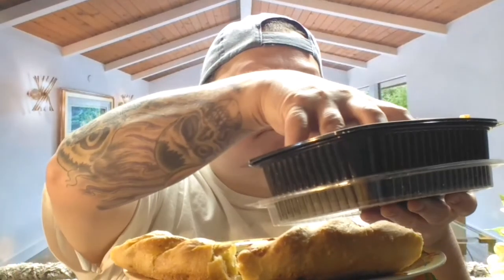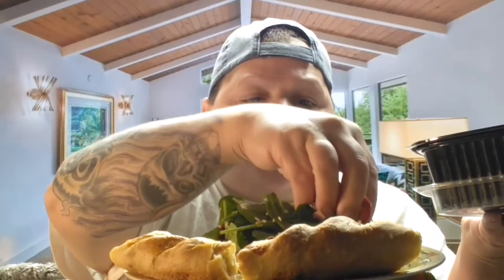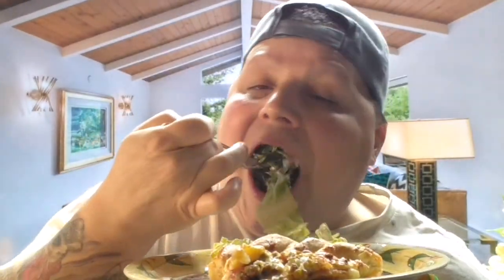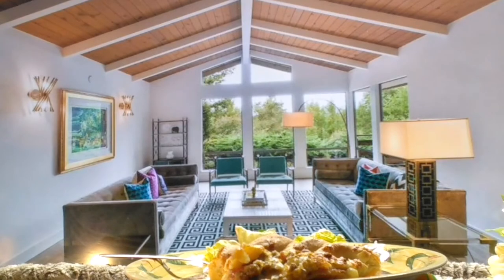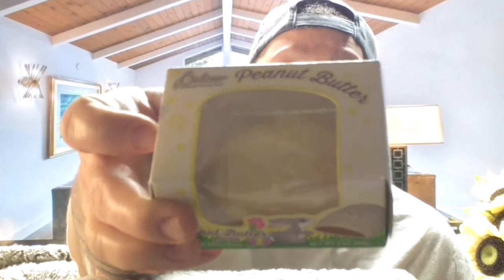PAPA MURPHY'S Take 'N' Bake Pizza 파파 머피의 테이크 앤 베이크 피자 MUKBANG 묵방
SEND PACKAGES OR FAN MAIL
MY ADDRESS 1607 Dale CV A, Round Rock,Texas,78664